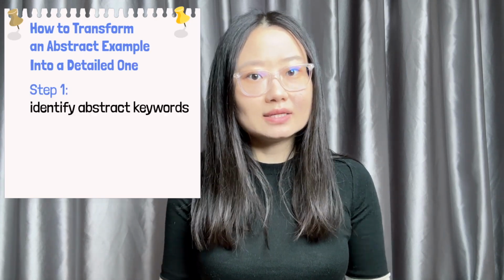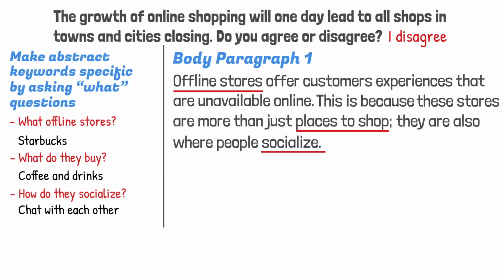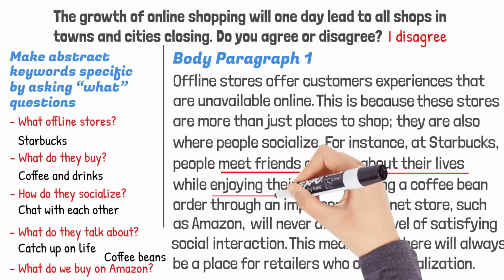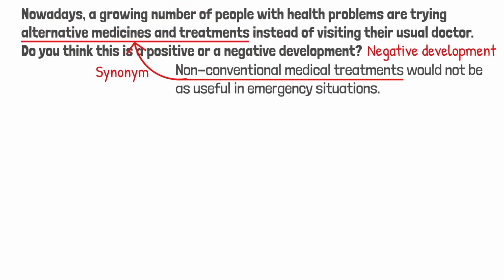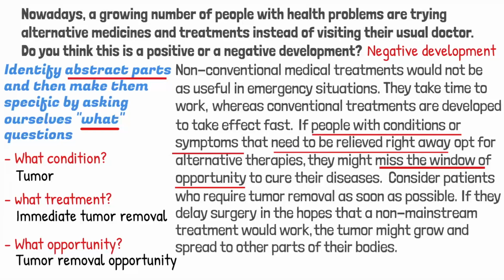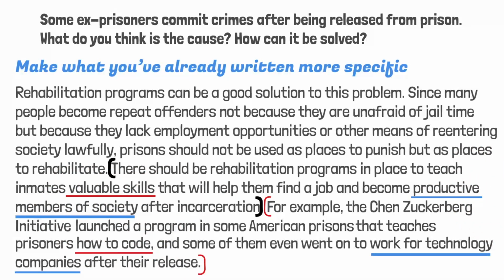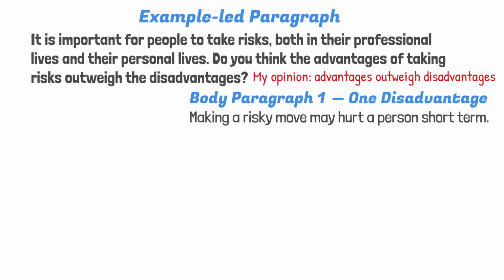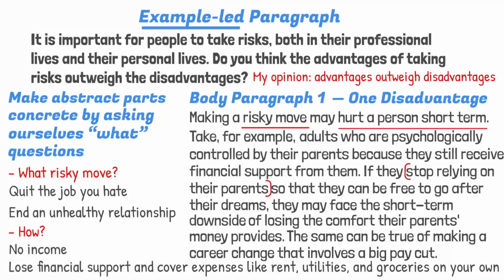how to write a *detailed* example in ielts writing task 2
In this video, I share with you guys one simple tip for transforming an abstract example into a detailed one.

Here are the four essay questions used in this video.
1. The growth of online shopping will one day lead to all shops in towns and cities closing. Do you agree or disagree?
Source: ielts 14 general training test 1 writing task 2

2. Nowadays, a growing number of people with health problems are trying alternative medicines and treatments instead of visiting their usual doctor. Do you think this is a positive or a negative development?
Source: ielts 17 academic test 4 writing task 2

3. Some ex-prisoners commit crimes after being released from prison. What do you think is the cause? How can it be solved?

4. It is important for people to take risks, both in their professional lives and their personal lives. Do you think the advantages of taking risks outweigh the disadvantages?
Source: ielts 17 test 1 writing task 2

0:00 example 1
05:04 example 2
07:58 example 3
10:19 example 4